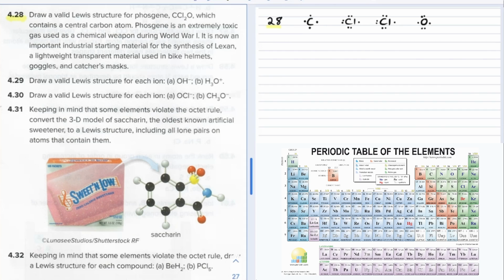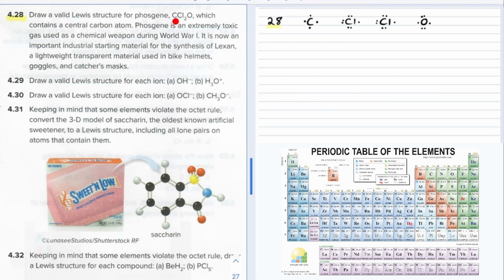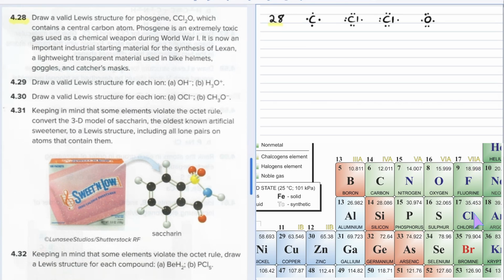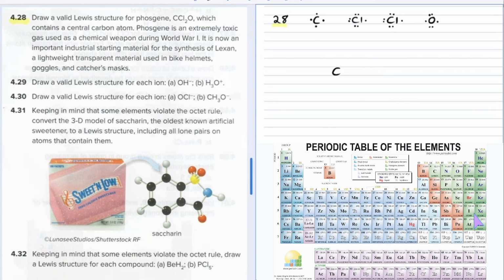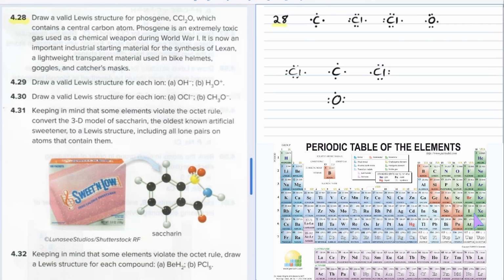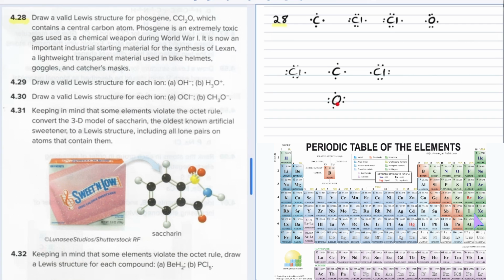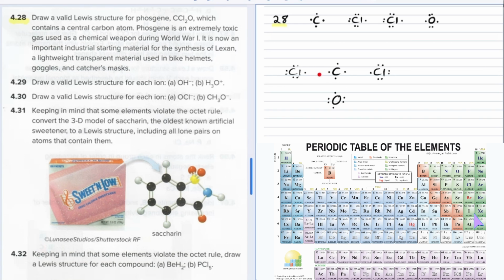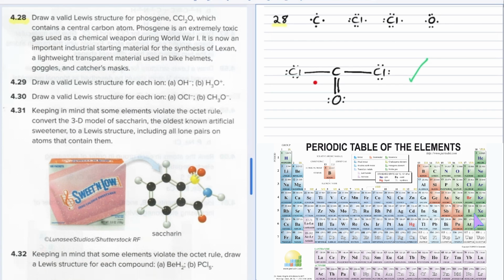Ch 4: 28 (BIOC 141)